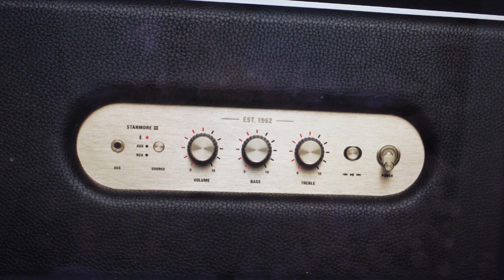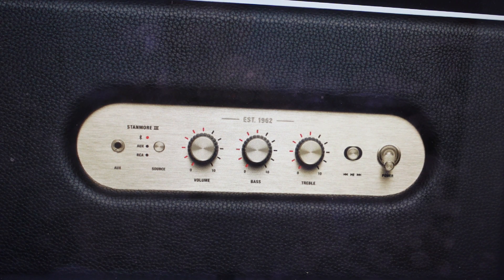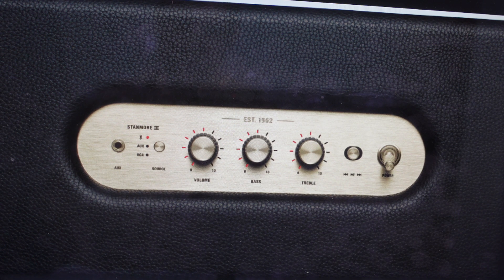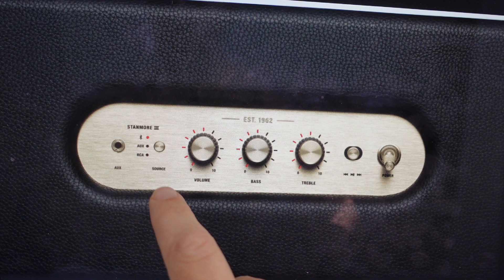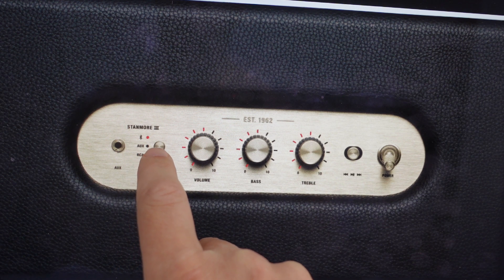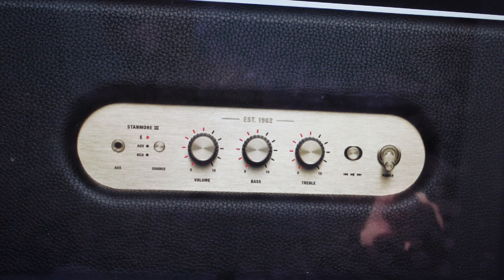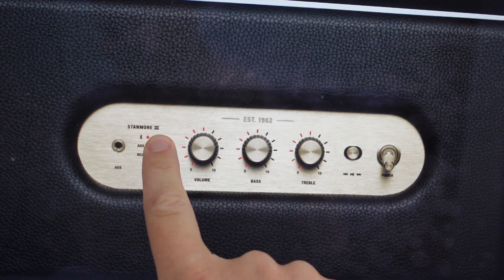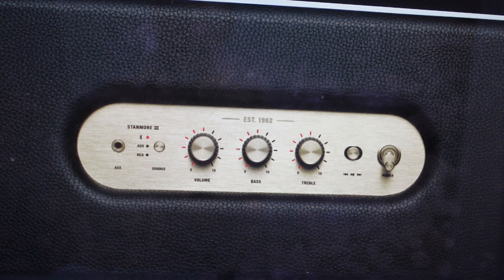How to Pair Stanmore III Speaker to iPhone/Android/Computer etc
How to pair a Marshall Stanmore III / Stanmore 3 wireless Bluetooth speaker to an iPhone, Android, Mac, PC or tablet. Connect the device to the speaker by putting the speaker in Bluetooth discovery mode. How to disconnect Bluetooth in order to pair the speaker with new device.